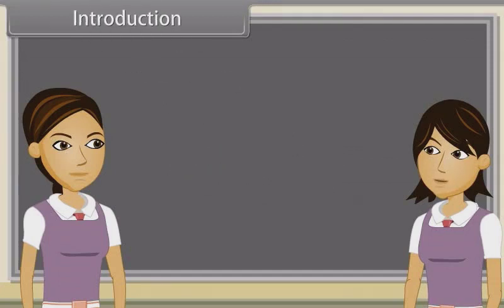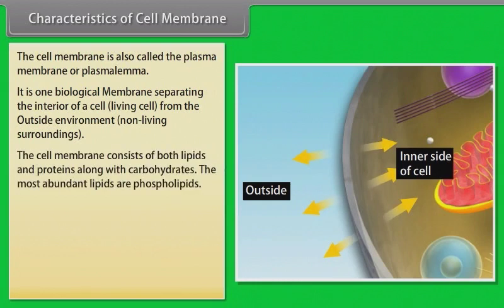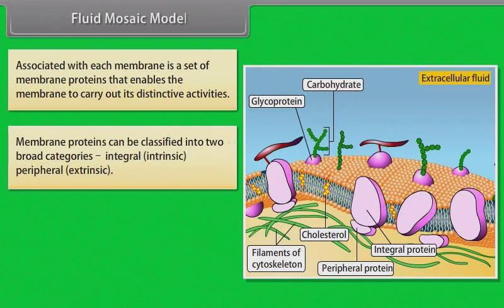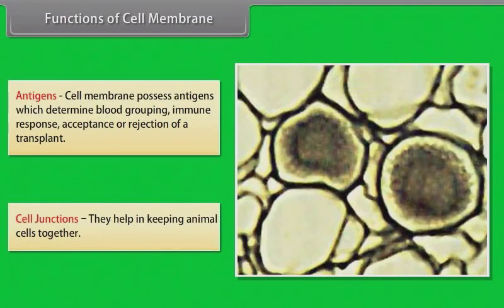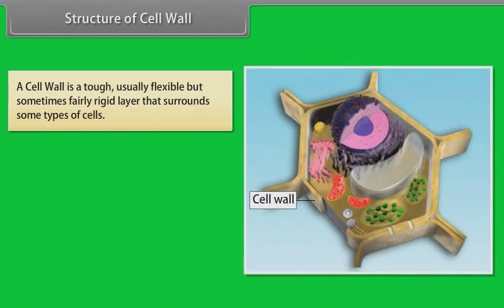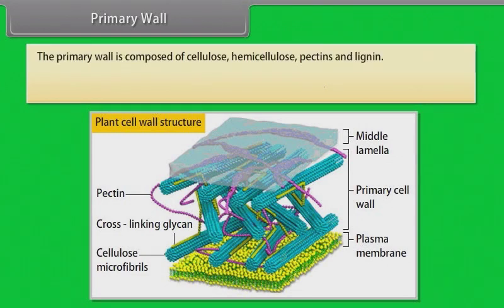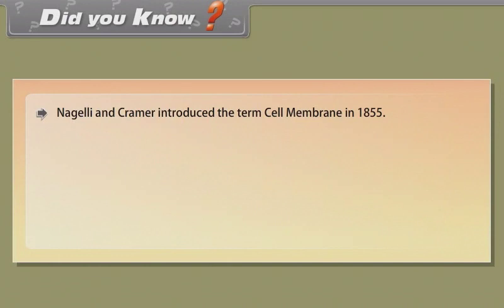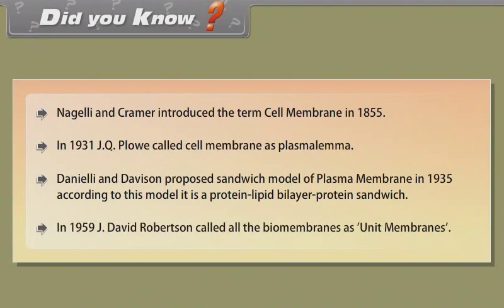Cell The unit of Life III